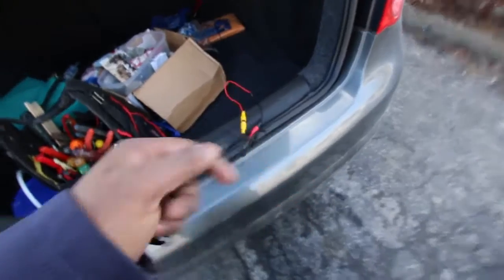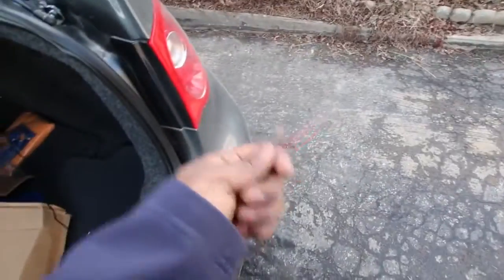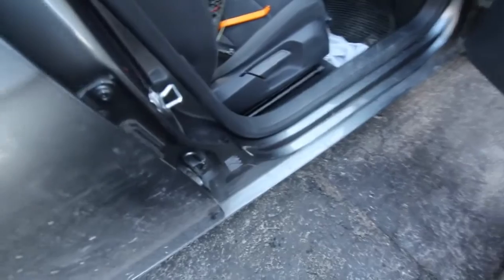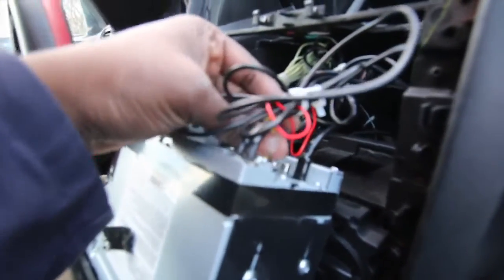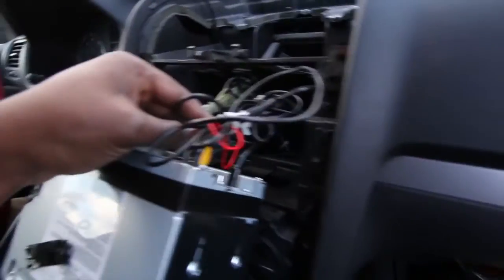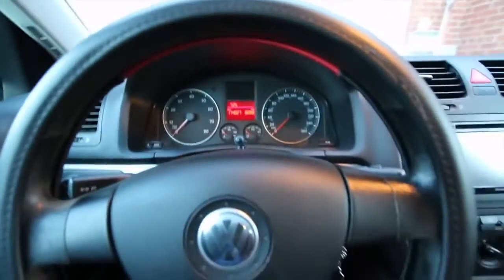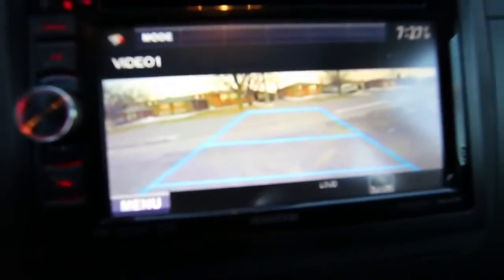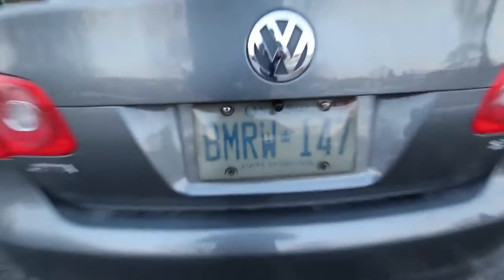Pumpkin How to hook up a rear camera on car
Rear camera usually give you direction and tips while parking a car, wire those wires correctly can trigger them to automatically show when you reverse your car.